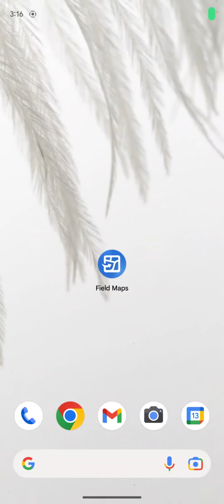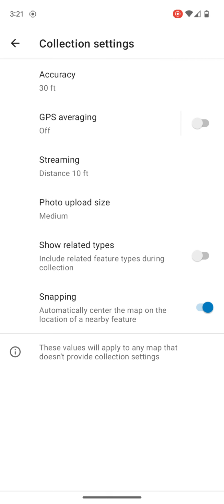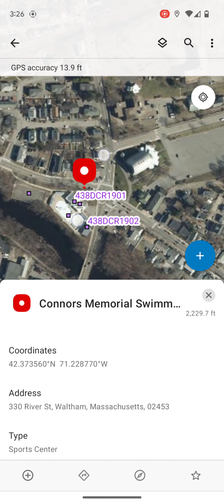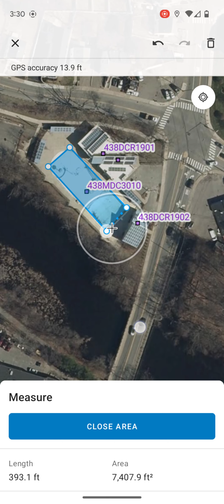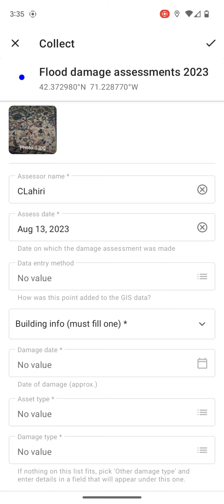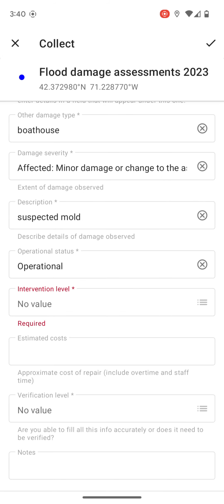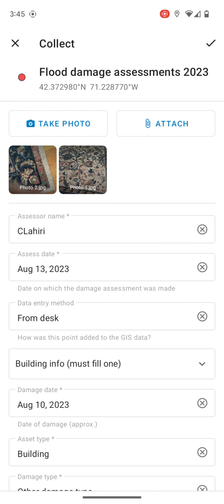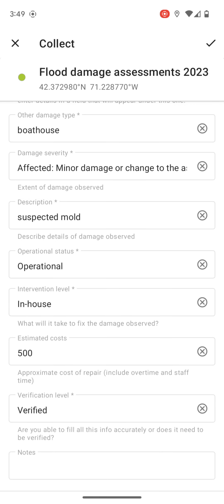Tutorial on using the ESRI Field Maps app from an Android device (2023)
This tutorial specifically addresses a project to record damage to properties.